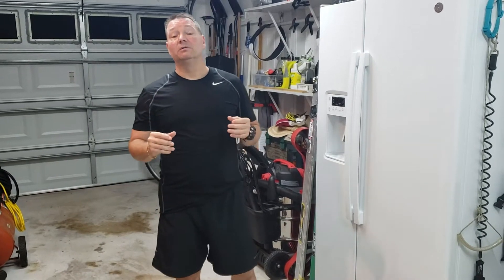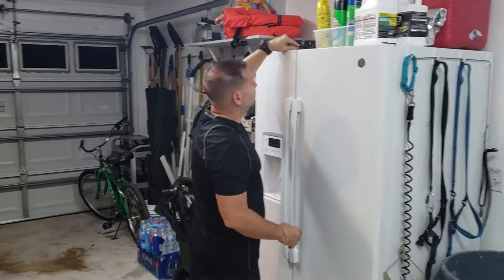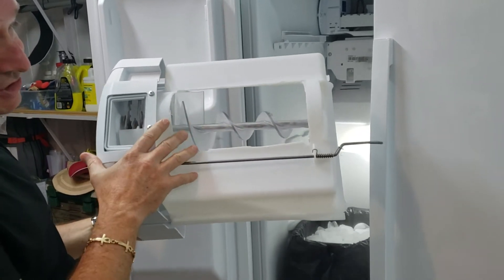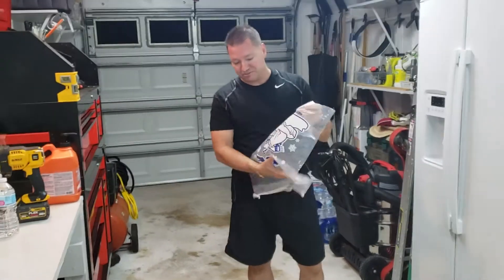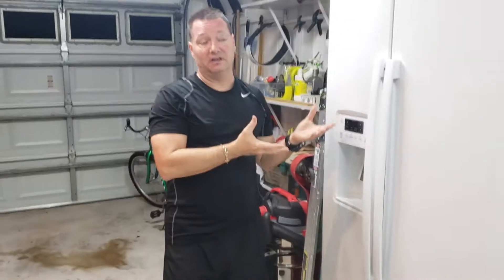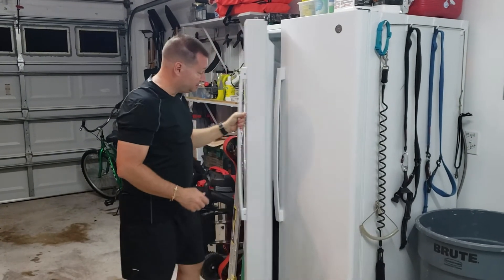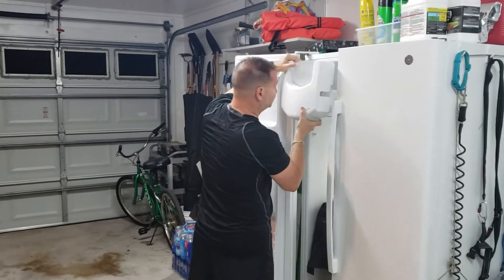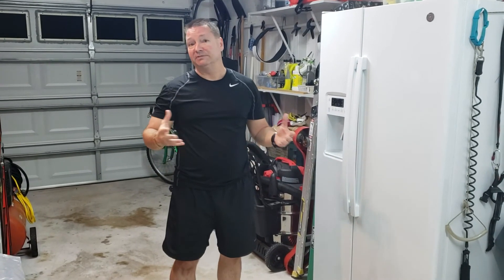How to build a commercial ice machine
This video is a how to guide on making your standard side by side refridgerator into a commercial ice machine